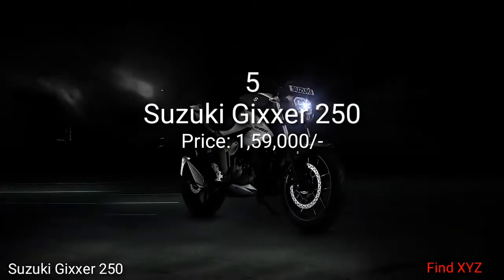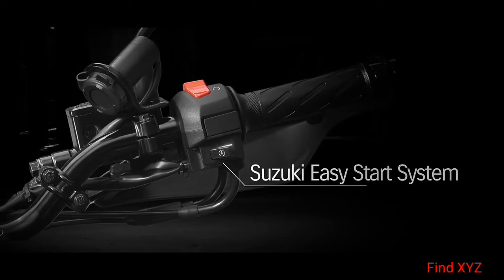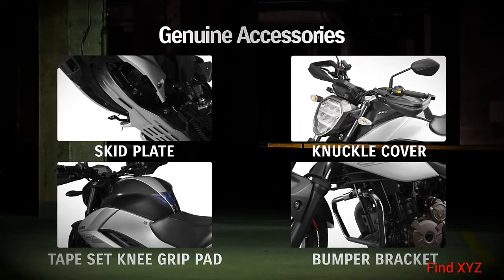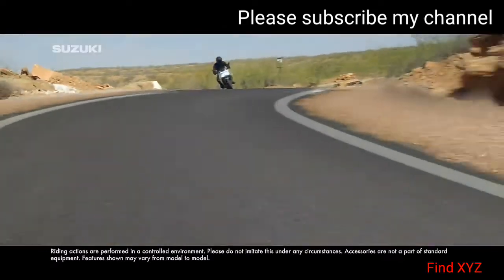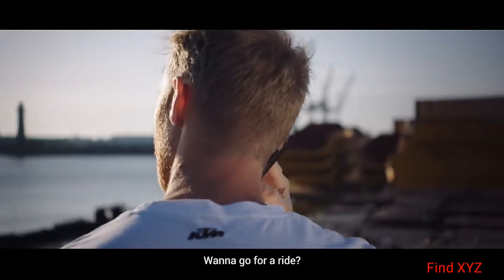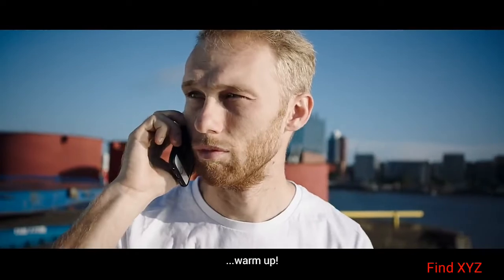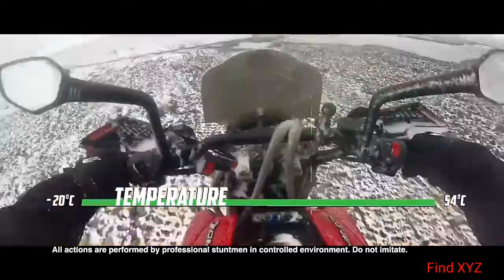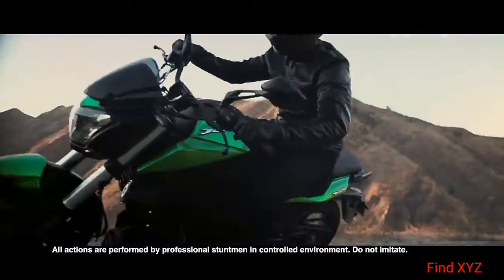Top 5 bikes under 2 lakh in India 2019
Here are top 5 bikes under 2 lakh in India 2019 with Delhi Ex-showroom price.